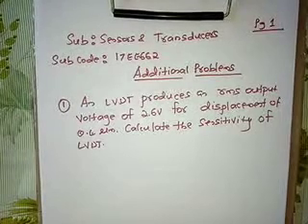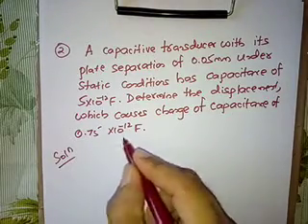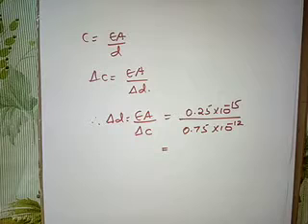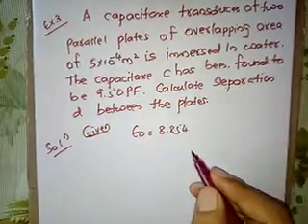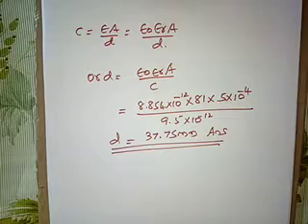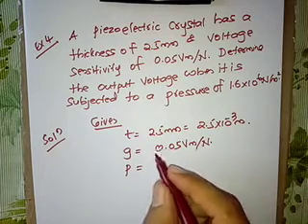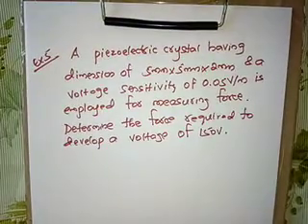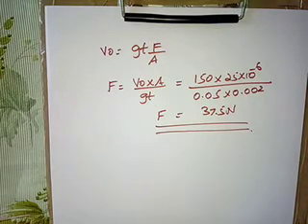JCE EE Sensors and Transducers 17EE662 Nagaraj A